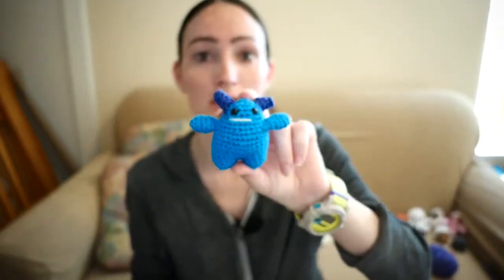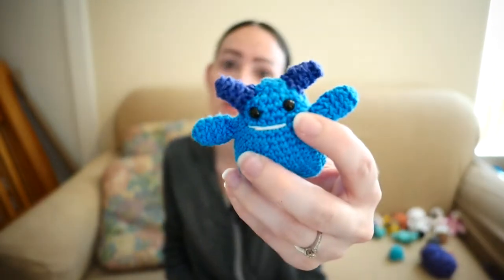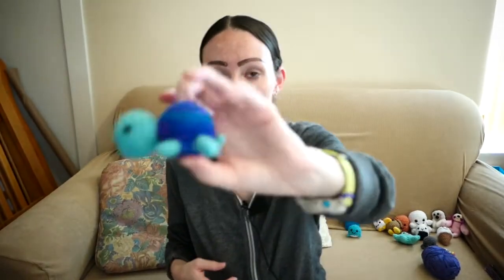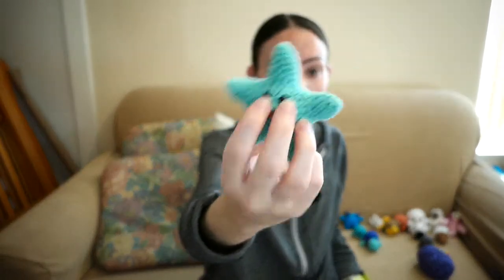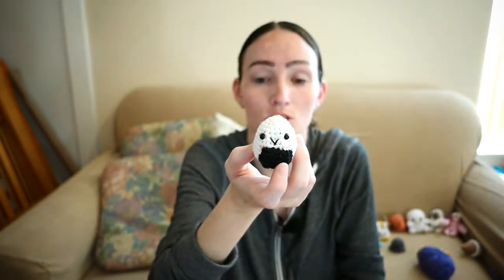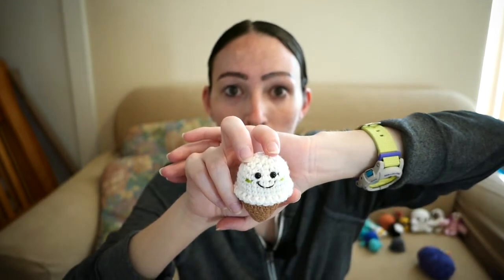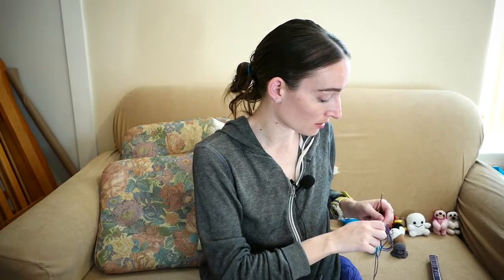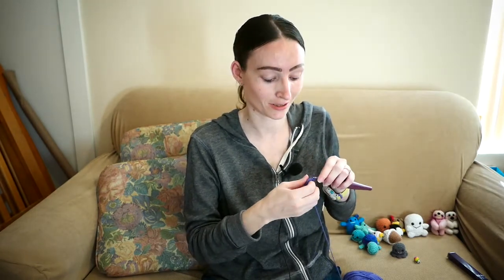Podcast #39 Lets Crochet/Knit/Together/A Update/Lots Of Amigurumi/The Video Is Late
Please join me for my weekly podcast an bring your favorite yarn art project of choice to work on together w/me. Such as crochet, knit, cross stitch, needle point, or what ever yarn art project you are into. While I chat w/you about yarn , my yarn art projects, and what ever is going on with me at painted world fiber arts.

Please click the like button if you like this video.

I love commits please let me know what your thoughts on this video is in the commit section of this video .